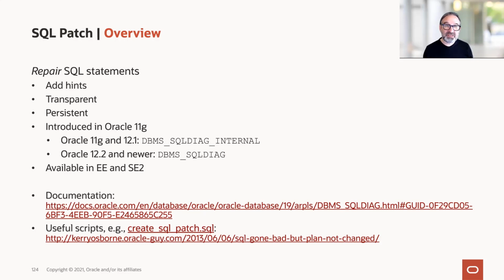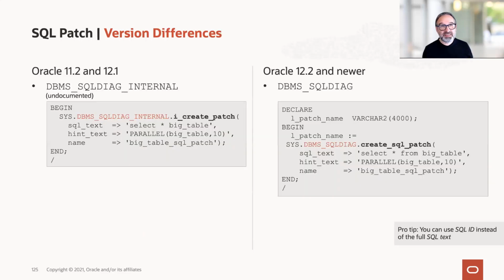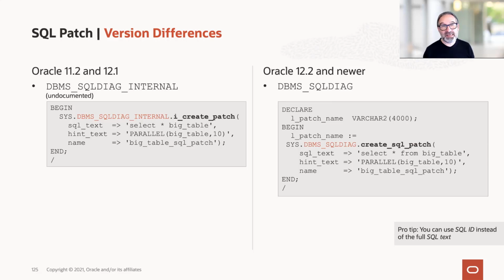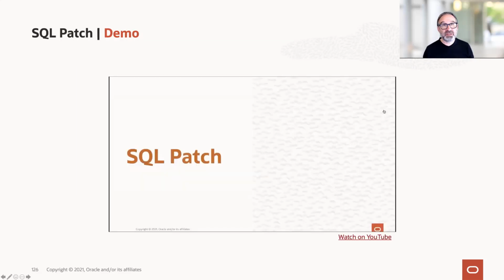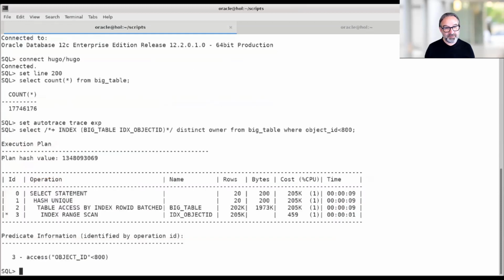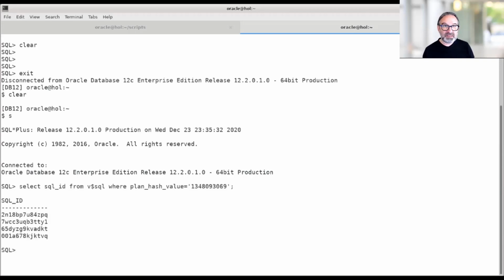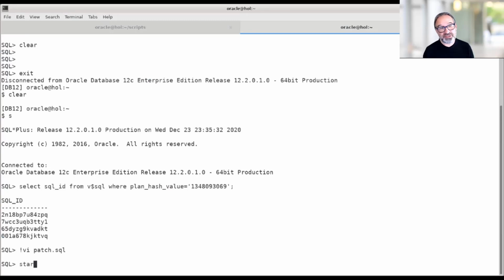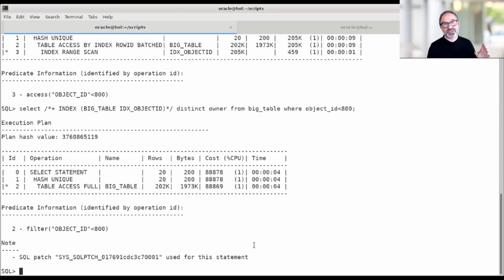Quickly fix bad statements with SQL Patch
In Oracle Database you can use the SQL Patch feature to easily change a statement that does not perform good enough. Without the application or client knowing you can inject optimizer hints, that can ensure that the optimizer can come up with a better plan.